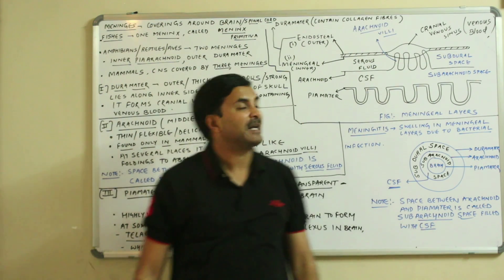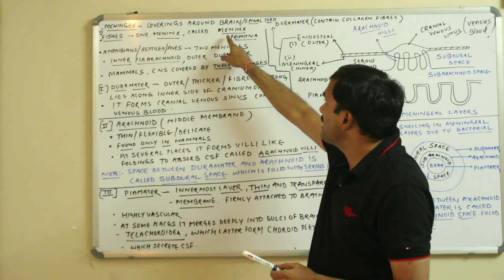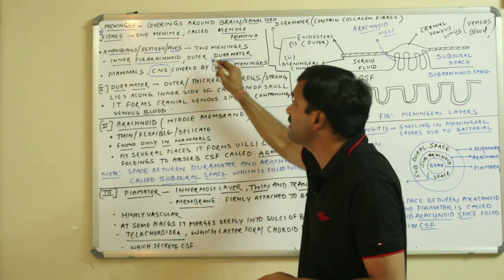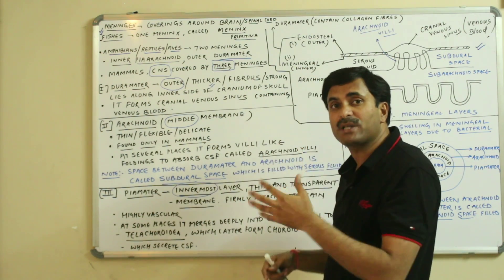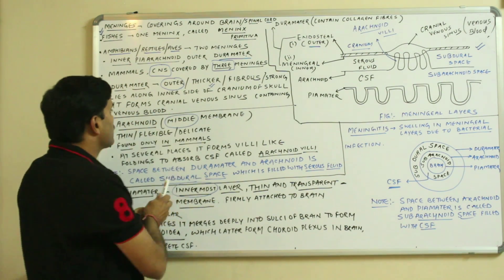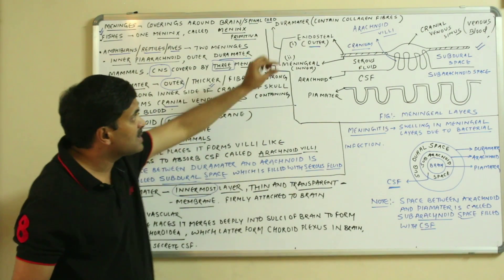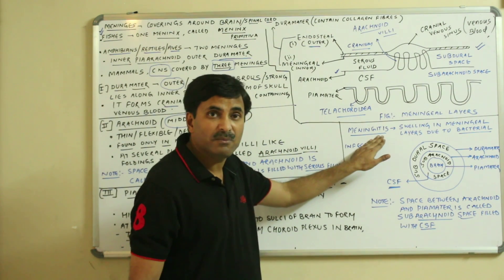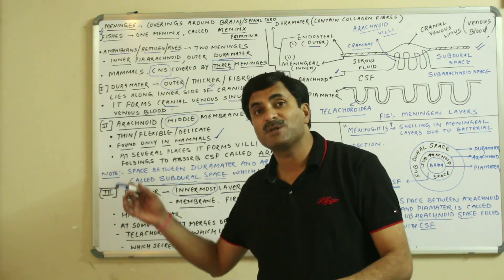Meninges (CNS) Nervous System | Human Physiology | English Medium